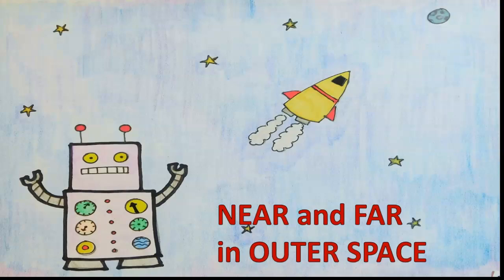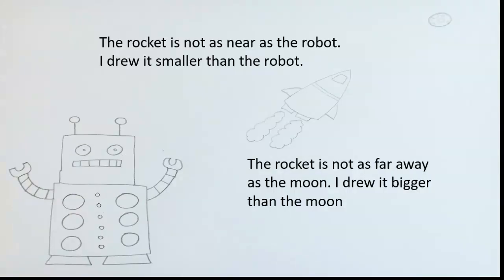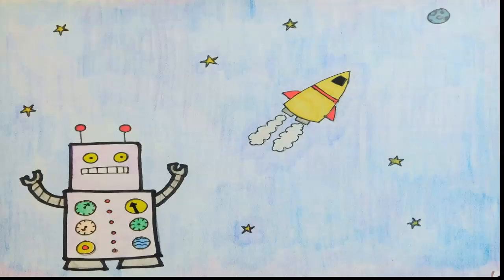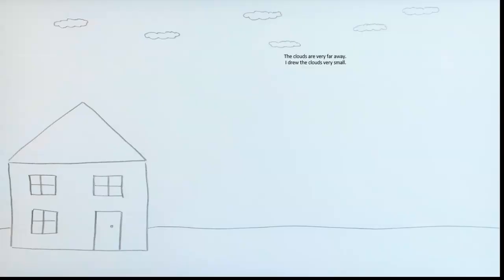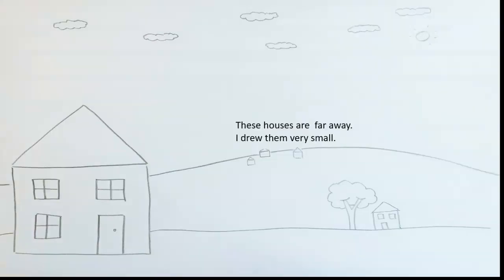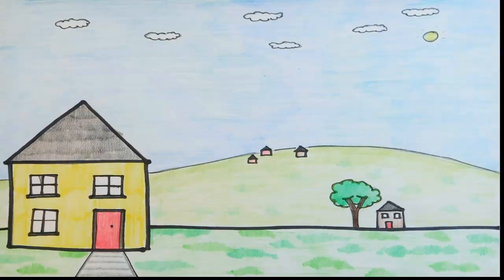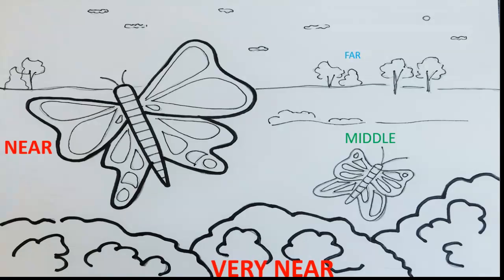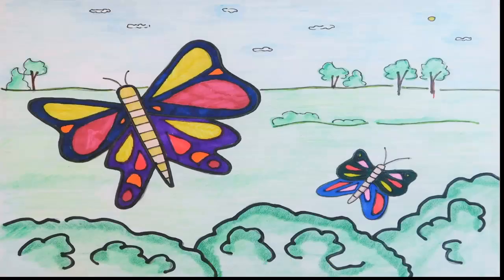DRAWING NEAR and FAR: Art tutorial for art teachers. How to teach elementary perspective DEMO lesson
ART CLASS LESSON PLAN
This video presents a method of teaching very basic perspective drawing to your youngest students. I use this lesson in 1st grade. I also have 3 other more detailed videos on the same subject:

How to Teach NEAR and FAR PERSPECTIVE lesson
NEAR & FAR in outer space PERSPECTIVE art lesson tutorial
NEAR & FAR Under the Sea PERSPECTIVE art lesson tutorial

ART CLASS DEMO
Heidi How Art Class Demos are shorter videos designed for Art Teachers to get a feel for how to present a lesson or project in the classroom. If you want to use my example you can usually turn down the sound and  present all or part of the video for your class while you talk over it. “Art Class Demo” videos are usually associated with a longer “How to Teach” video that covers a multi-lesson unit in more detail, or a “Curriculum” Video that covers a medium or element of art over several years.
If you have a better idea or method, please share it in the comments. We love photos and videos too.  We love to hear about successes and even failures because it helps all of us.